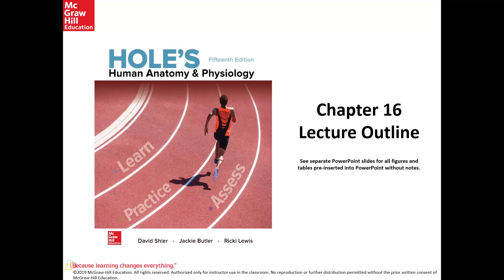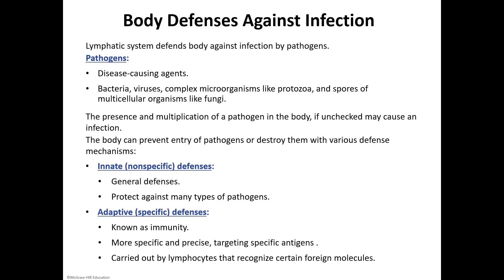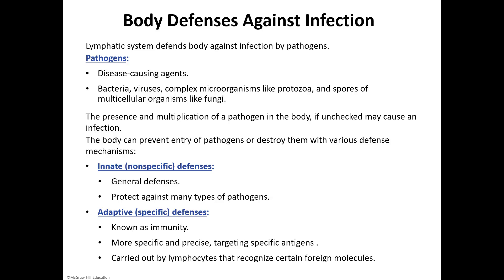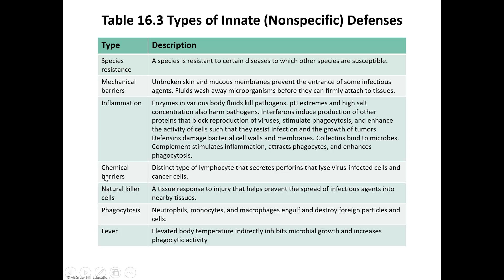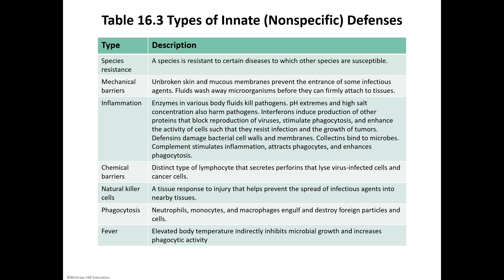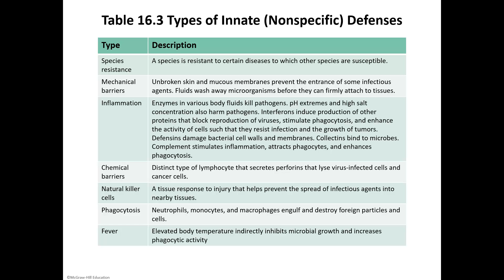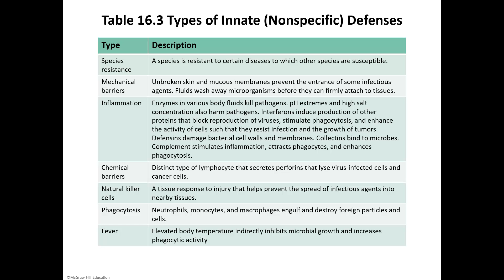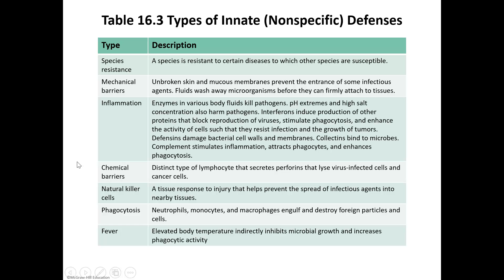Lymph and Immunity Part 1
Anatomy and physiology of the Lymphatic system